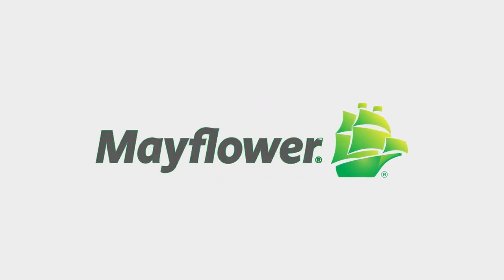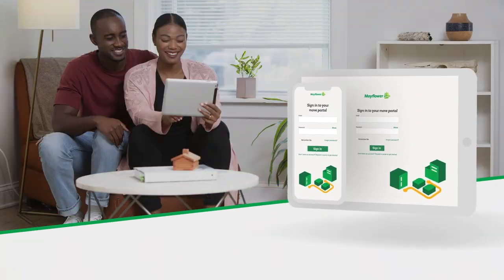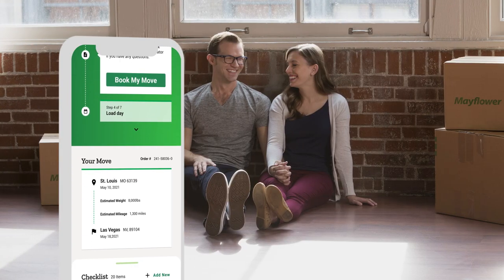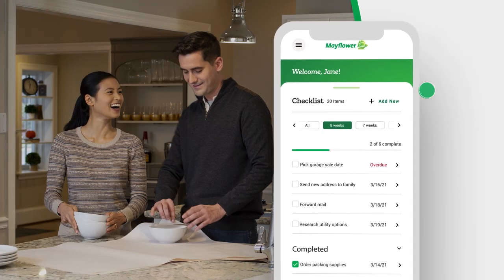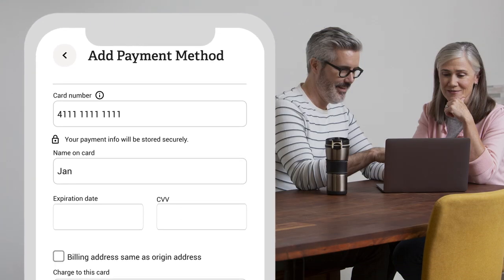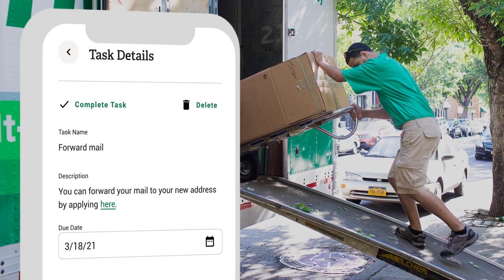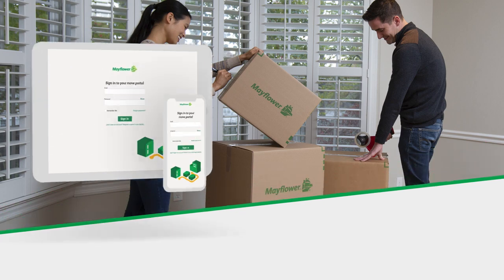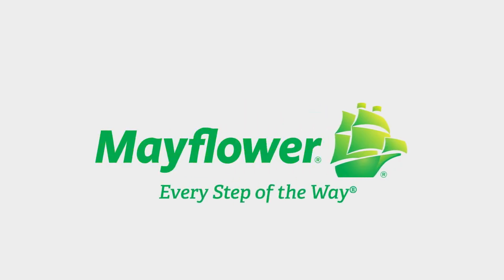Mayflower Personalized Move Portal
Simplify your moving experience with the Mayflower personalized move portal.